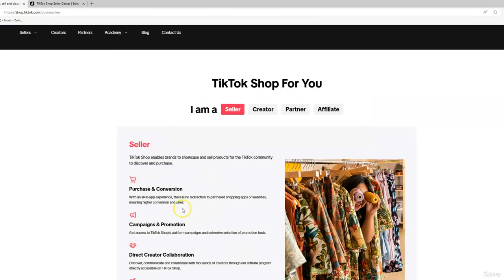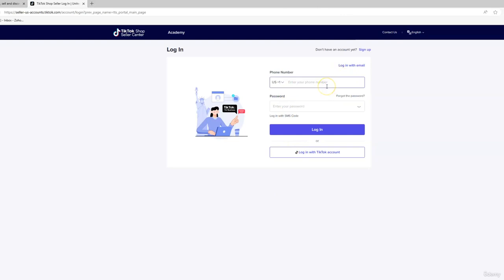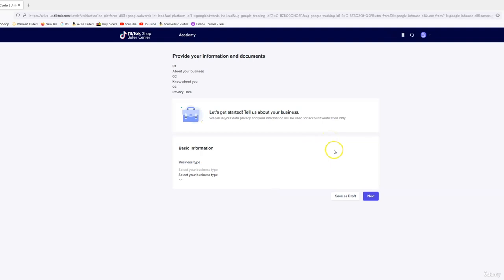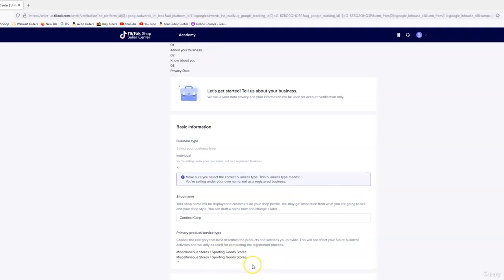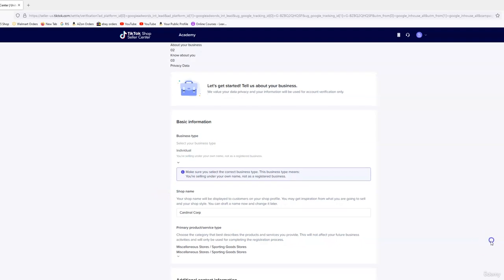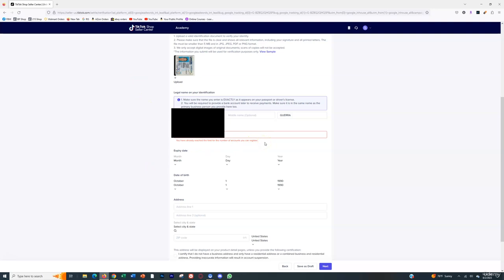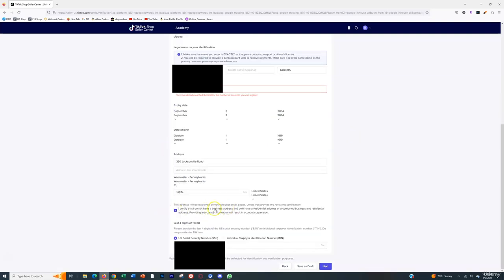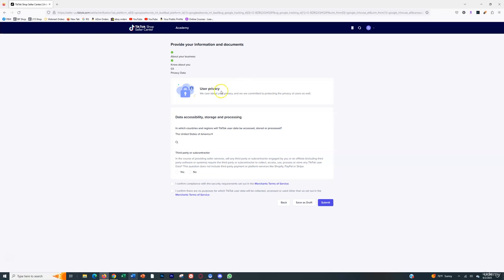3. How to Setup a Tiktok Shop